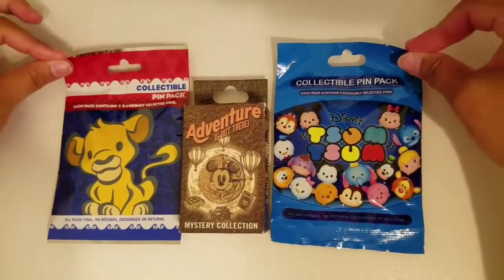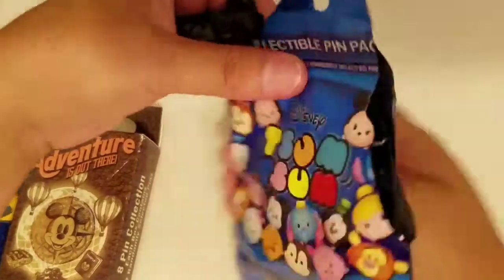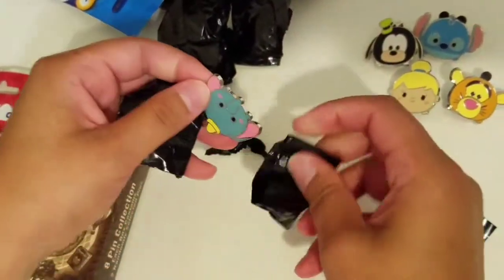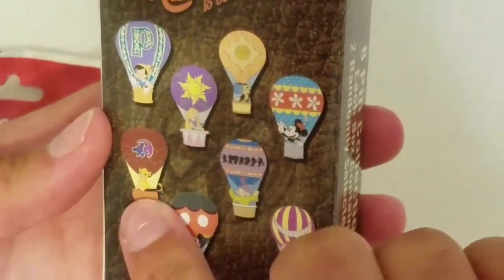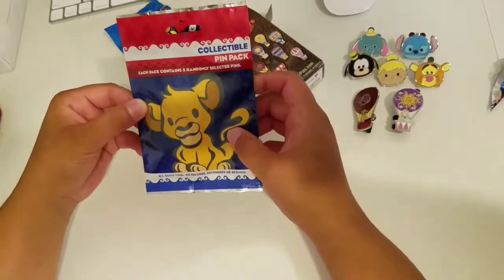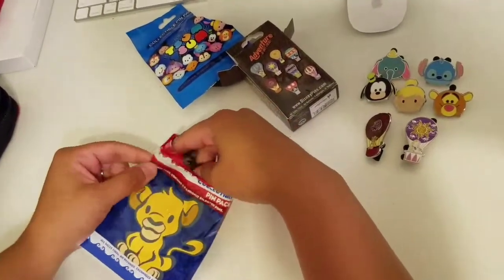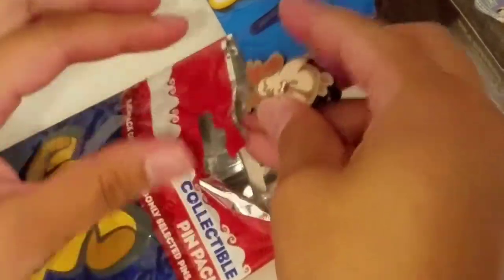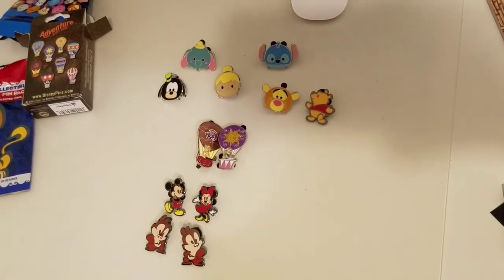Disney mystery pin unboxing!!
Super excited to get these in the mail and to share my excitement with you all!